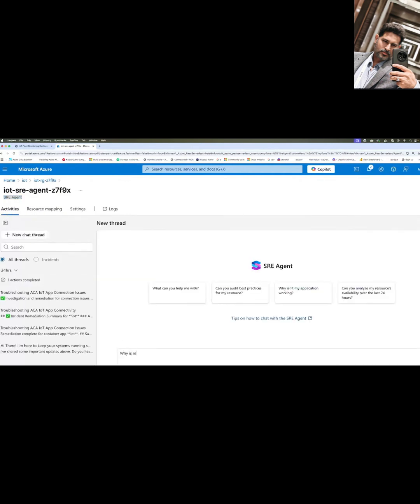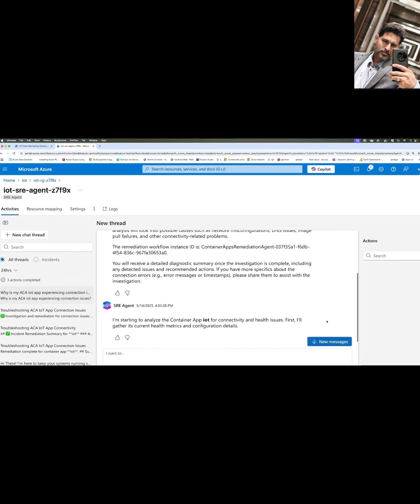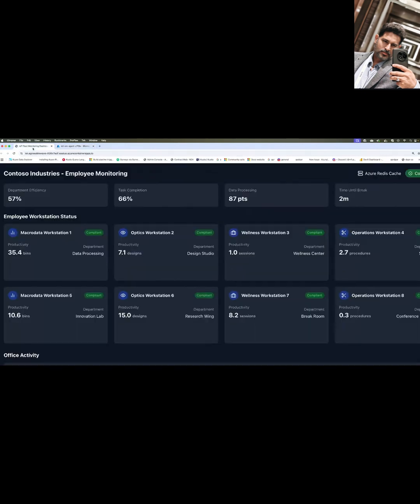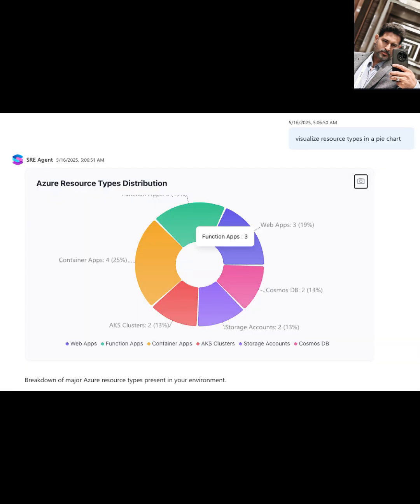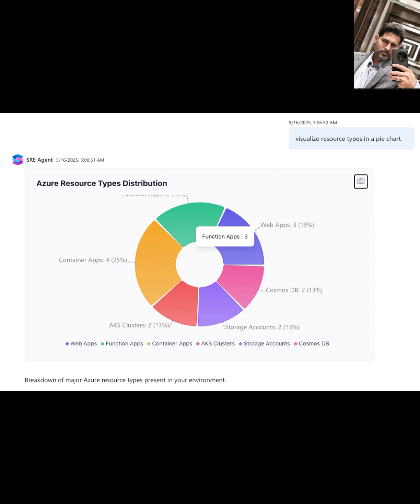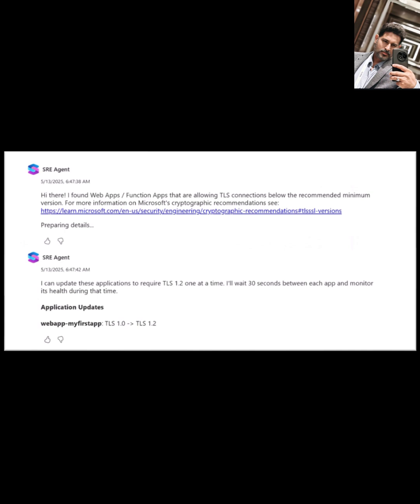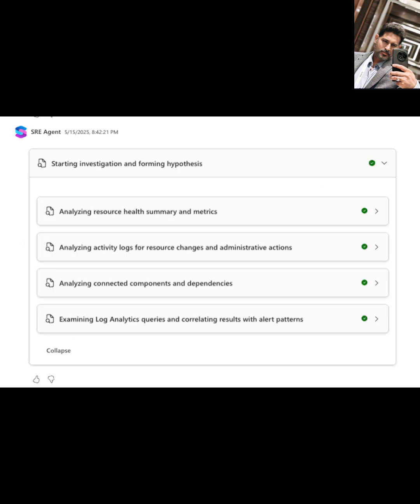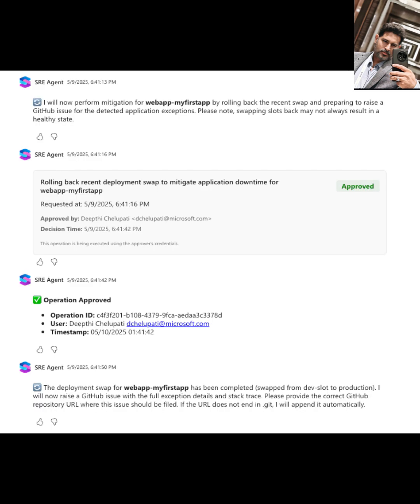Azure SRE Agent